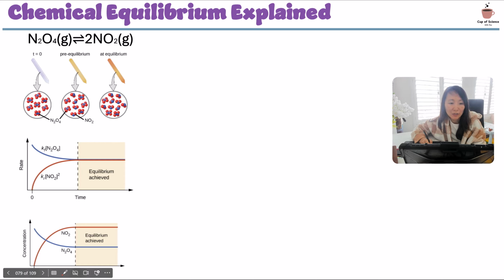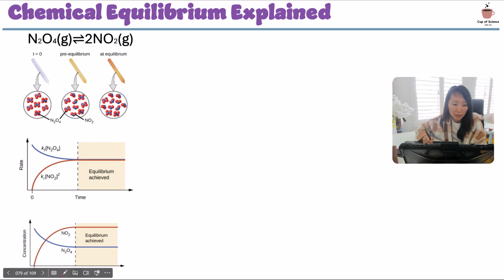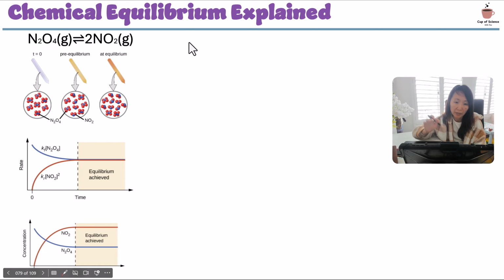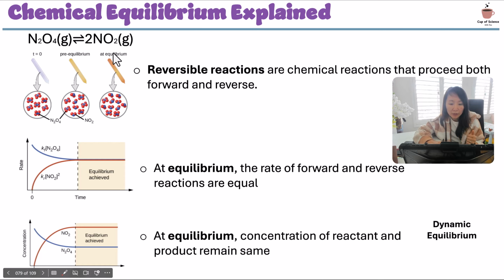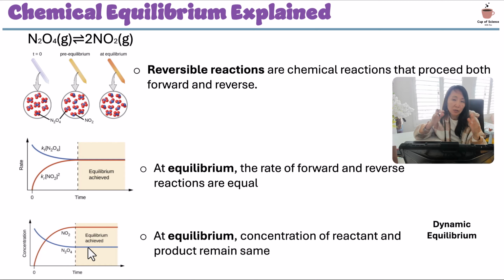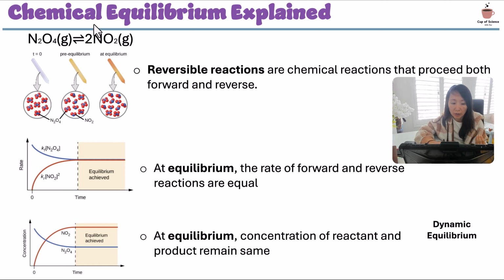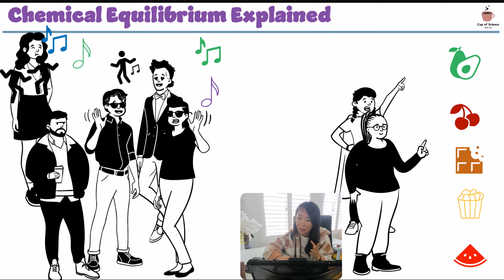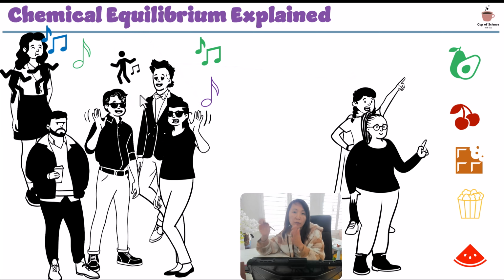Chemical Equilibrium Explained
Section 6.10 Chemical Equilibrium Explained (CHEM2(